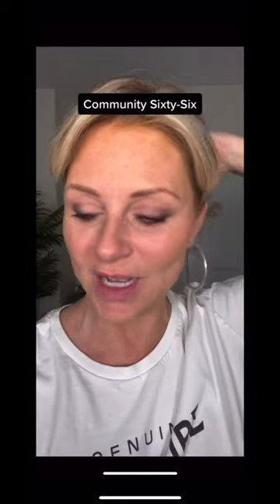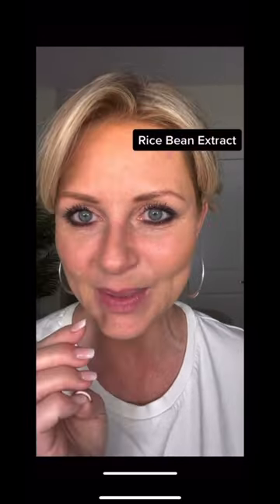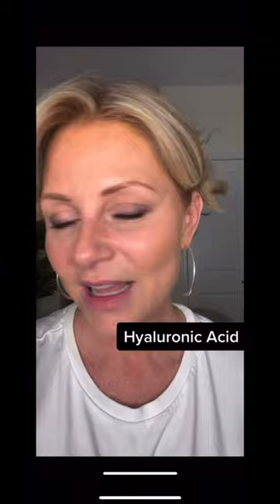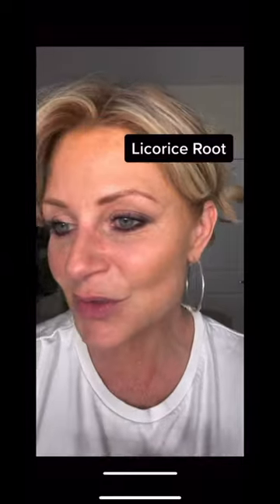Skin Care - ALL IN ONE!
Community Sixty-Six just launched online at @. No more guesswork when it comes to skincare.

I've been using the Resurfacing Night Cream and I'm so excited. I've had some peeling happen without any irritation.

This brand is fragrance-free, meaning no added fragrance.

My review is in collaboration with Community Sixty-Six but always trust I would not promote a product I didn't believe in.